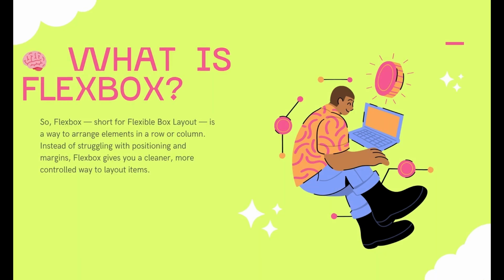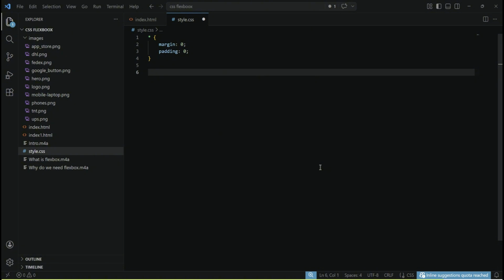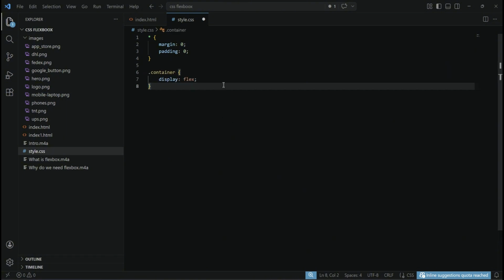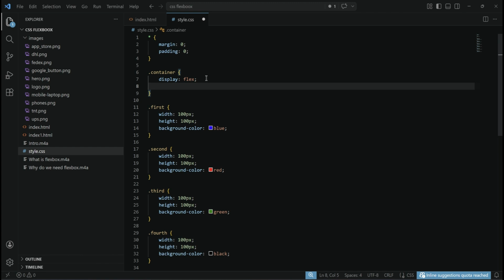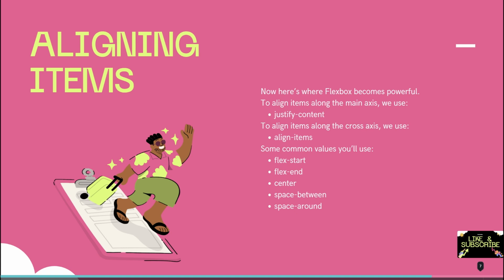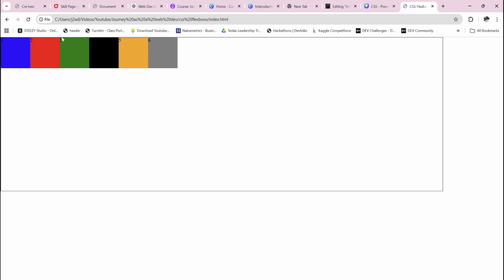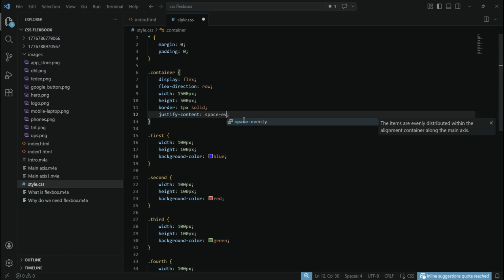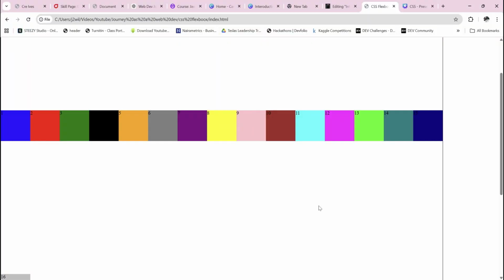Intro to CSS Flexbox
How to layout your HTML document